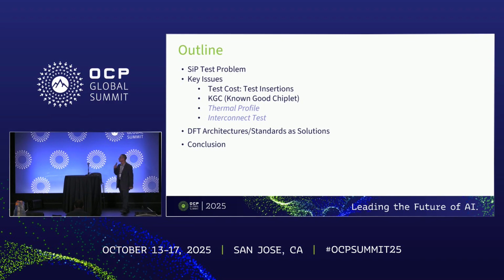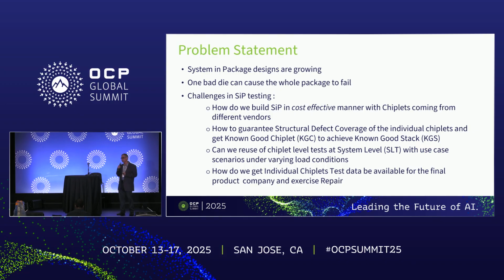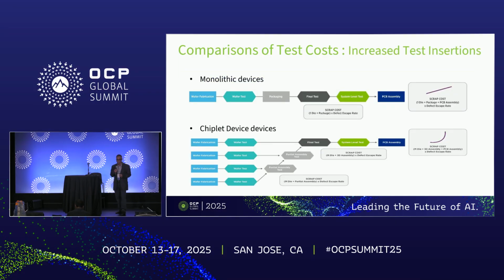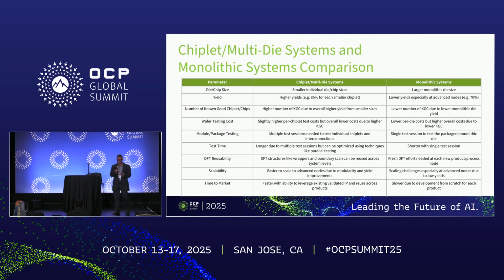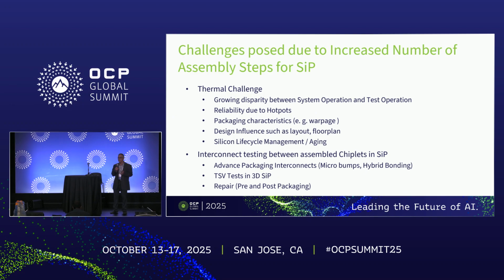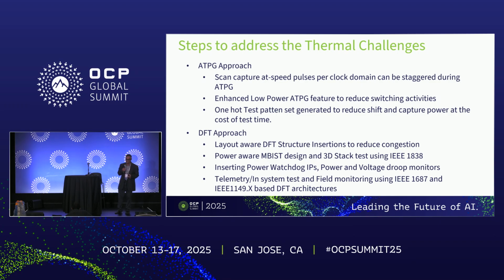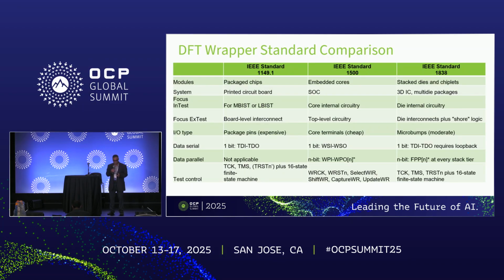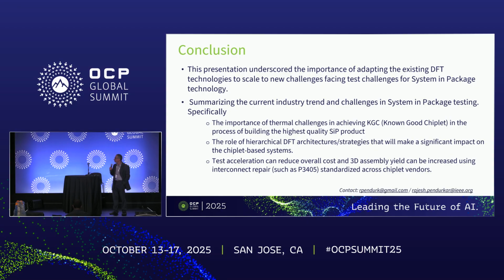Testing Systems in Package built with Chiplets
Rajesh Pendurkar Technical Director - Cadence

 Semiconductors in HPC, Data Centres, Automotive, and AI require a range of compute power needs with domain-specific architectures. Bringing those products to market more quickly, chiplet-based integration has advantages over monolithic-based designs, plus potential yield advantages, but finding all the faults in the final product becomes more challenging, which means test strategies become more important.
A clear test flow is needed as chiplet-based designs are influenced by some of the key factors below.
· The product may use Chiplets from different vendors.
· Test coverage of the individual Chiplets, DPPM of individual die to product level.
· Individual Chiplets Test Data to be available to the product company to ensure overall System performance.
· Substrate influence on overall System performance.
· The above factors influence the need for SLT
This talk will outline a test strategy flow, based on a Known Good Die, to address the above whilst minimising test time and cost.